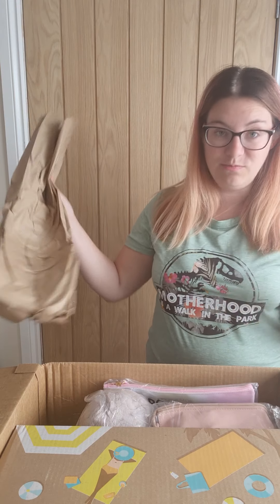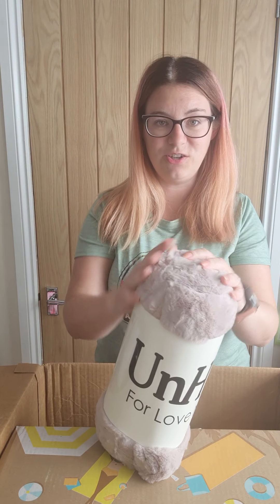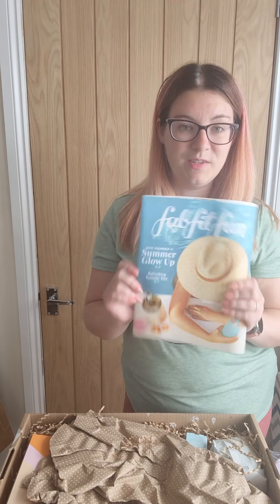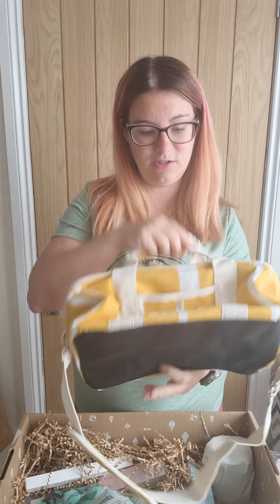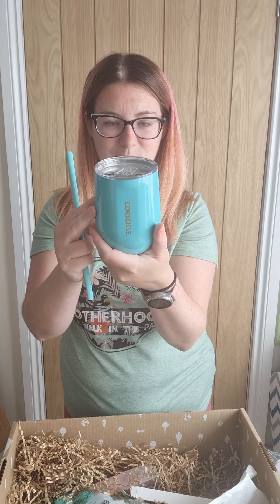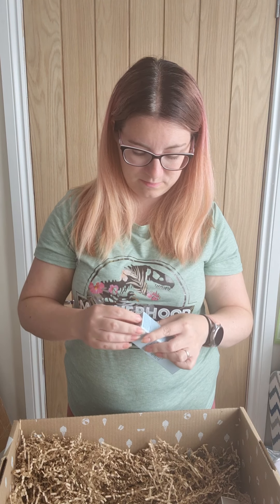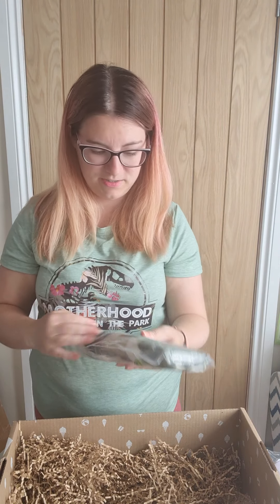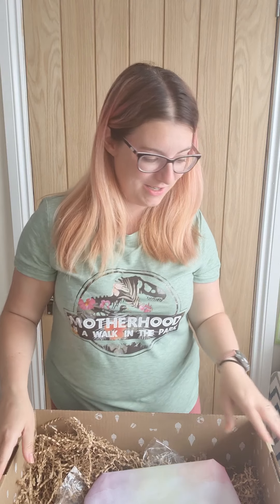fabfitfun Summer box unboxing 2021